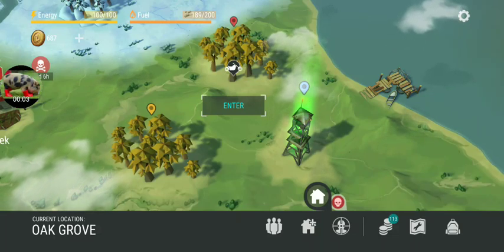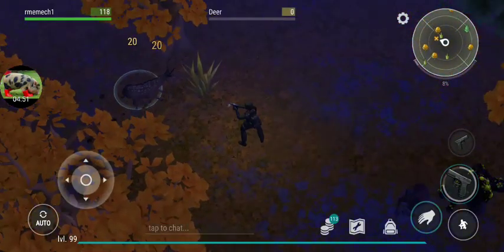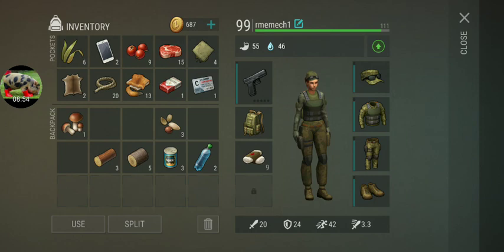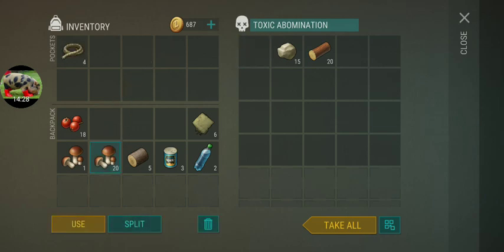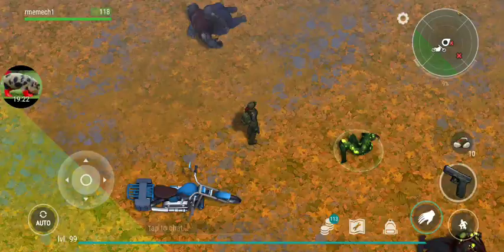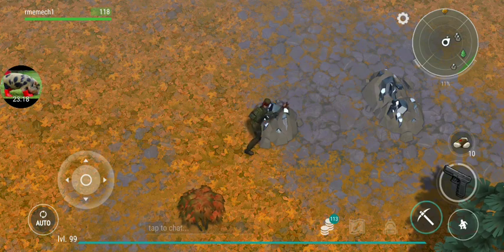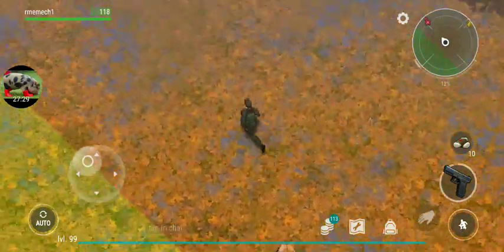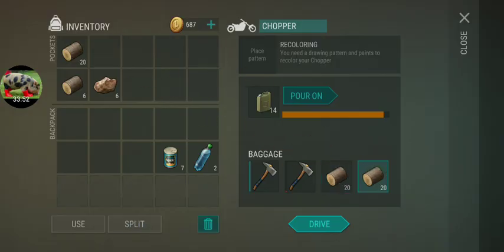How to Farm Red Oak Zone Efficiently (2 of 3 runs)-Last Day on Earth Survival 1.9 -LDOE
2nd of 3 Oak Red Zone farming, see video on my channel for full description. how to get the most xp out of your red oak farming! switching between the watchtower and red oak zone. please hit like, subscribe and notification bell if this is helpful and you would like more useful videos in the future. thanks for watching!